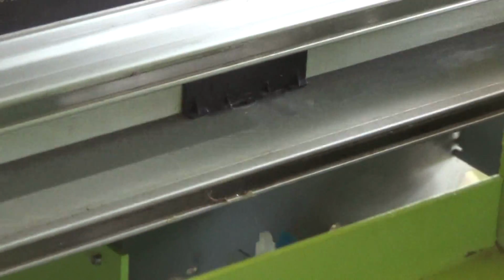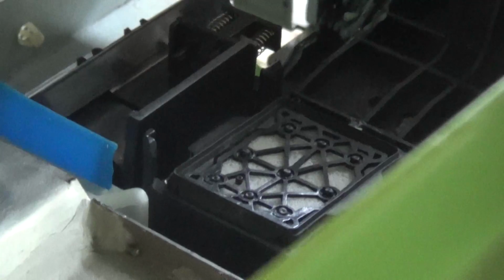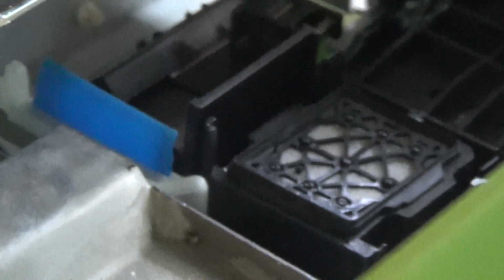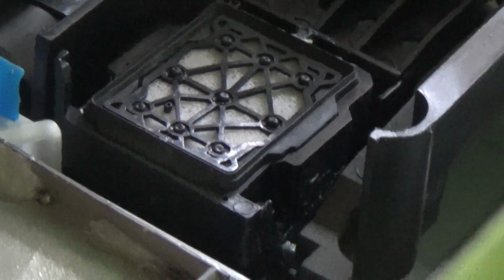SS TF U7880 MR 0019 How to Clean the Capping Top of the Ink Pump